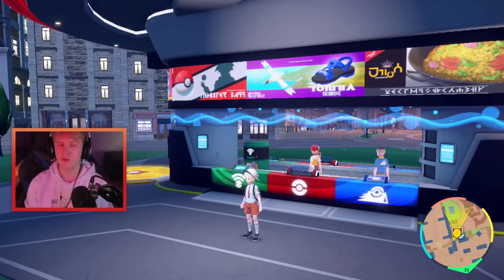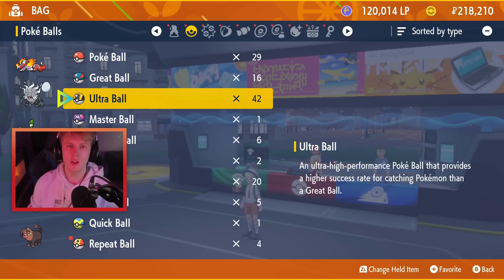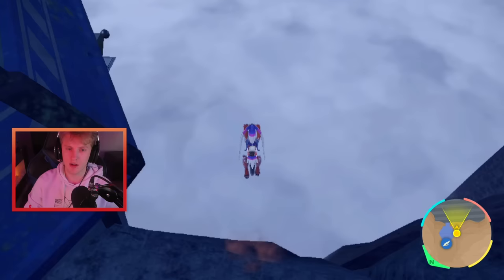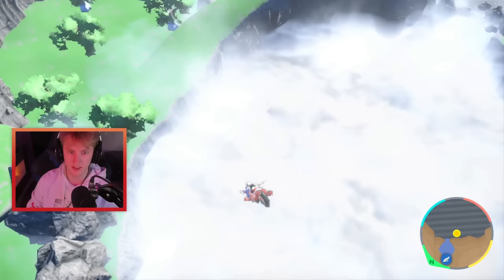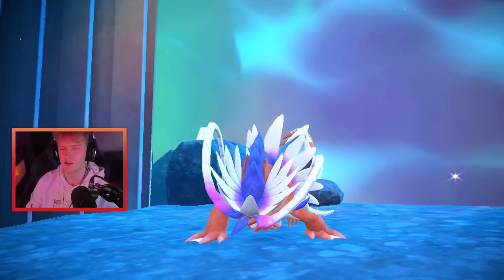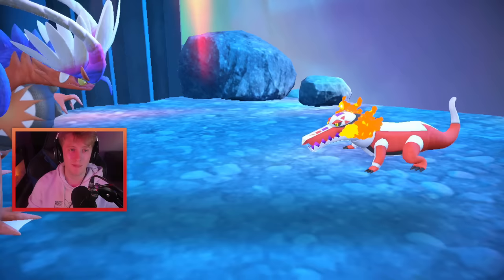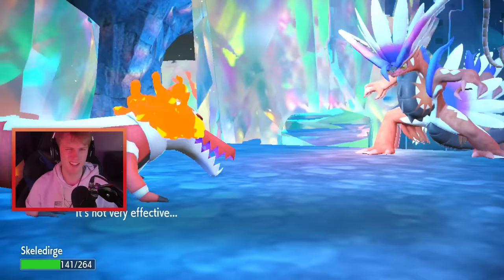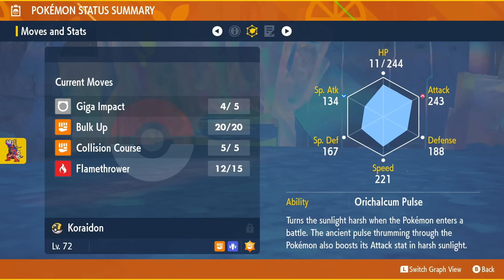How To Catch Koraidon & Miraidon In Pokémon Scarlet & Violet | Post Game Walkthrough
In this video I show you how to catch the post-game legendary Pokémon, Koraidon and Miraidon!